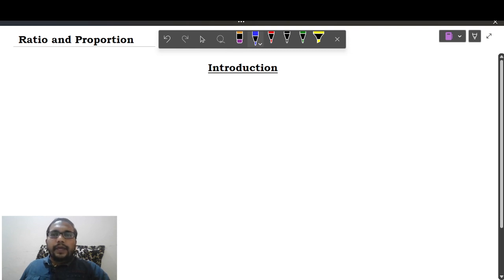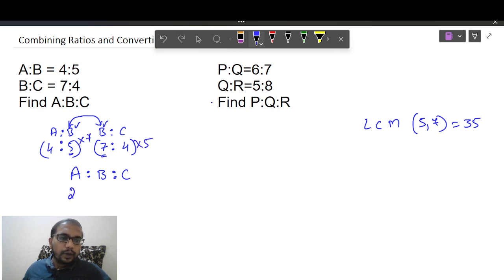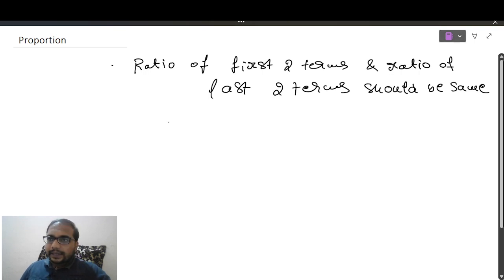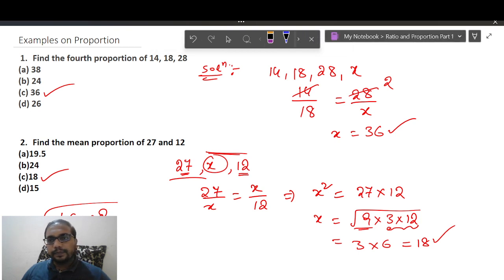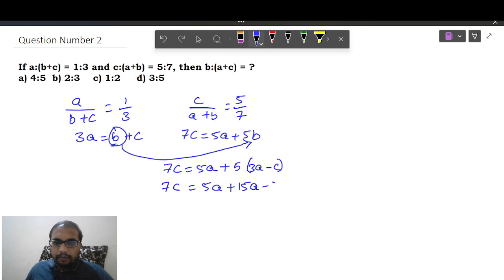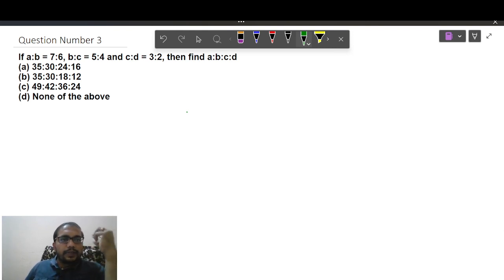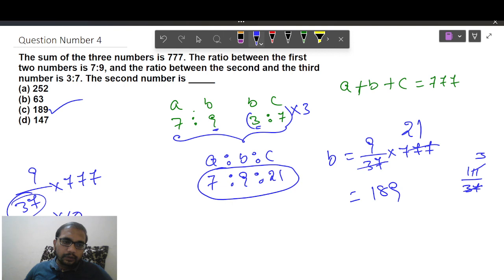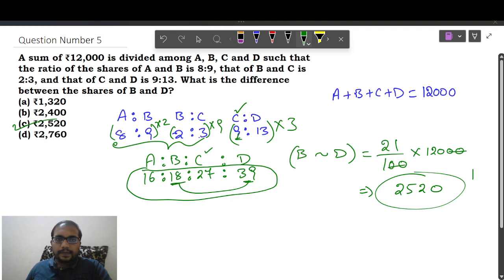Ratio and Proportion Part 1 for all competitive exams (IBPS, SSC, SBI Clerk and PO, FCI, all PSC)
This video discusses ratio and Proportion basics, how to combine ratios, converting given fractions into integers, what is proportion, how to find 4th, 3rd and mean proportions, Word problems based on Ratio and Proportion